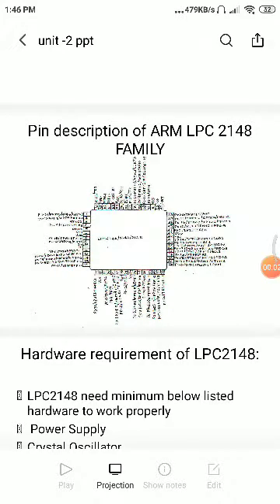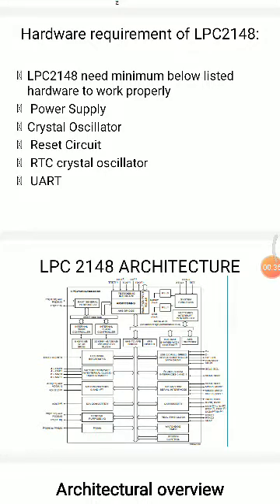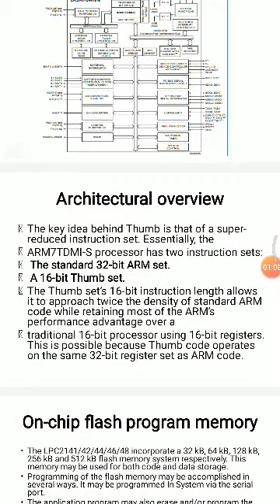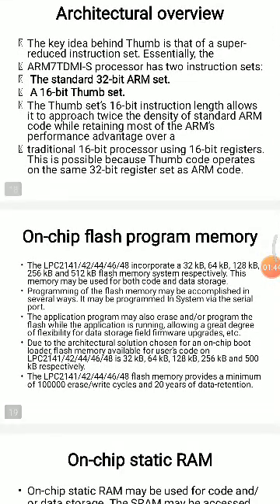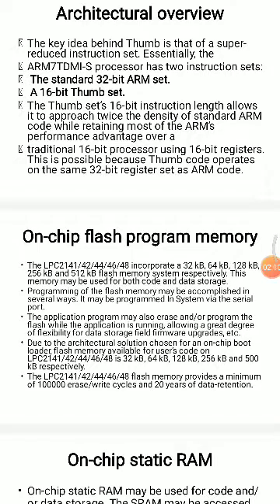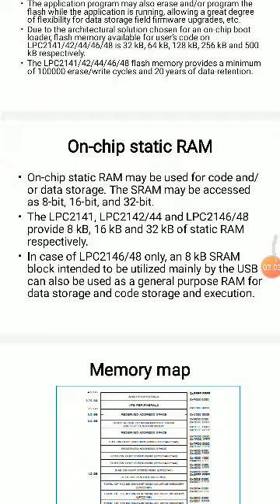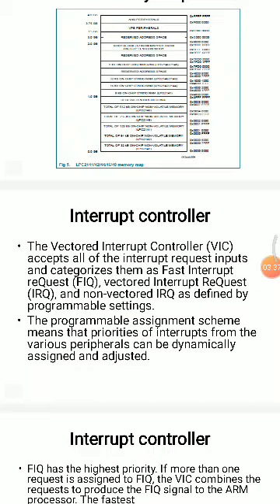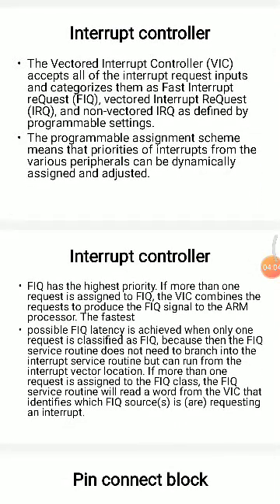unit 2 part 3